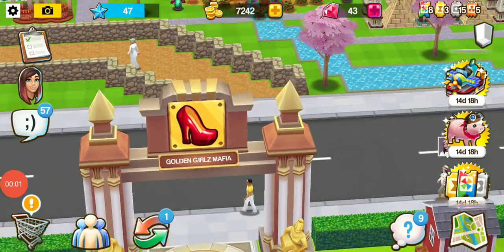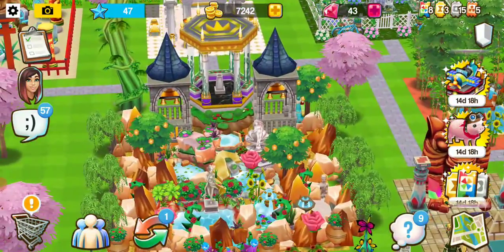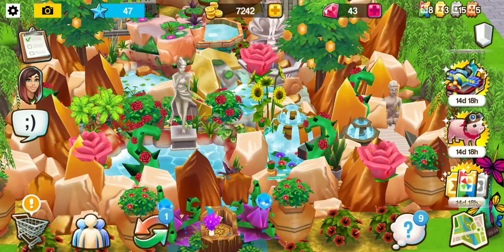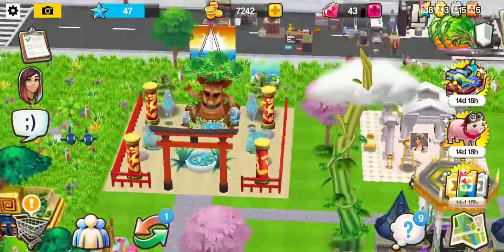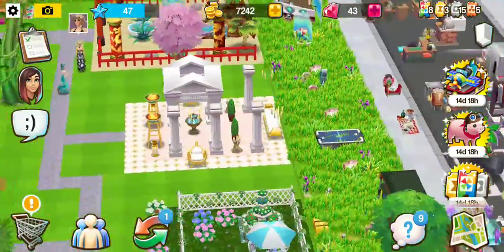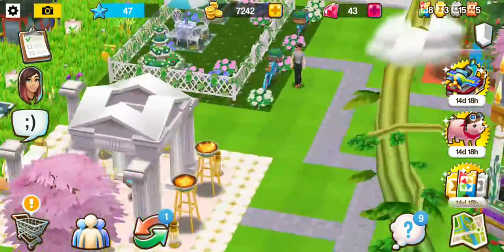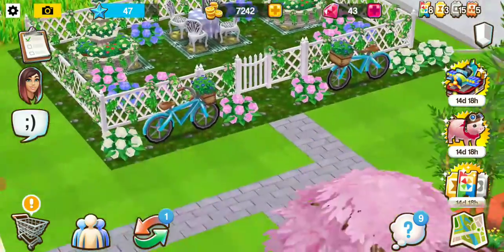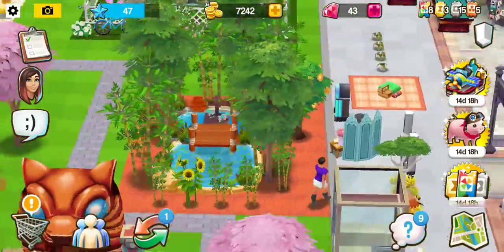TRAVEL THE WORLD 100 GLITCHES WATERFALL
TRAVEL THE WORLD EVENT WITH A 100 GLITCHES WATERFALL THAT CAN BE FOUND ANY WHERE IN THE WORLD!